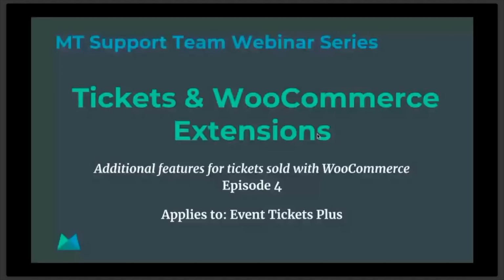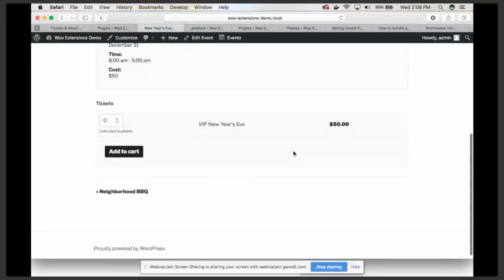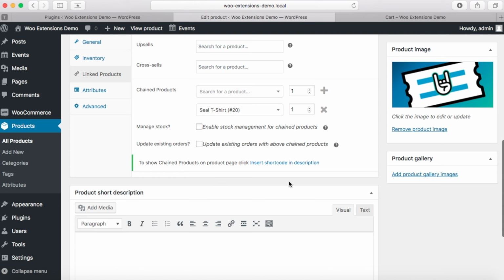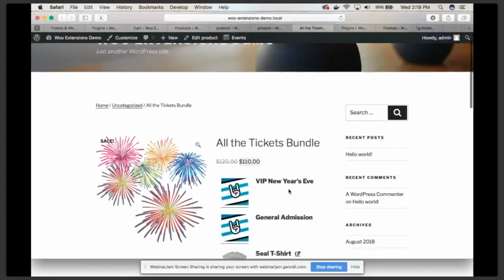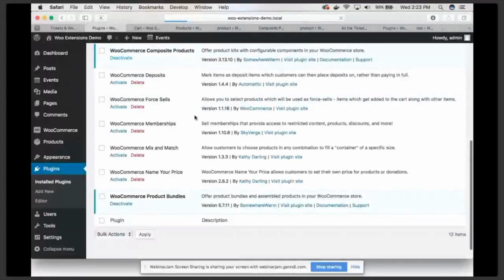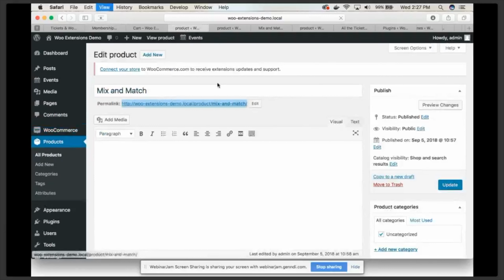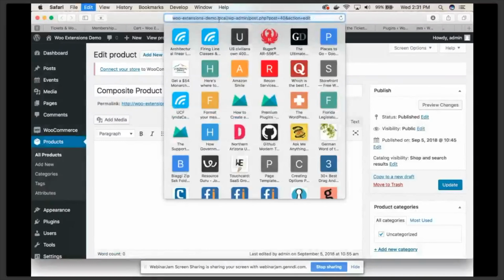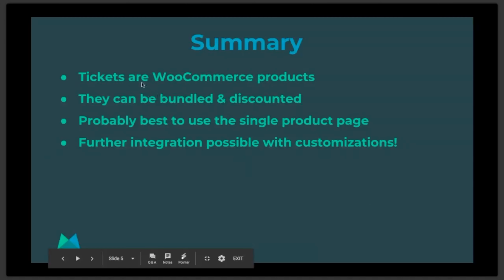Tickets & WooCommerce Extensions For Event Tickets Plus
Are you using Event Tickets Plus from The Events Calendar? Would you like to use WooCommerce to sell tickets on your WordPress website? WooCommerce extensions can help you bundle tickets with other products or set up dynamic pricing! Join us for a demo of the additional features these extensions can provide and some tips for integrating them into your site.

*This is a beginner level topic*

This webinar applies to the following The Events Calendar products:
* The Events Calendar
* Events Calendar Pro
* Event Tickets
* Event Tickets Plus
* Community Events
* Community Tickets

Check out The Events Calendar products suite:
* The Events Calendar
* Events Calendar Pro
* Event Tickets
* Event Tickets Plus
* Community Events
* Community Tickets
* Filter Bar
* Image Widget & Image Widget Plus

Have questions? We'd love to answer them!